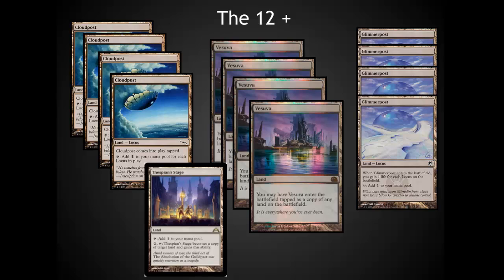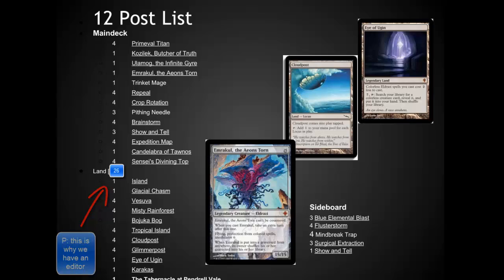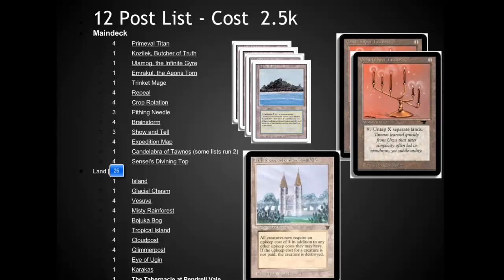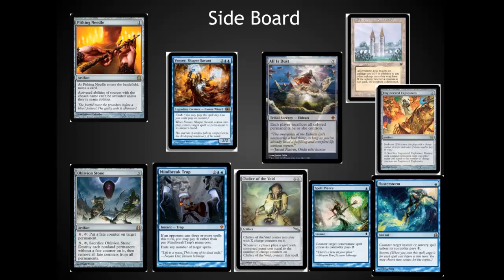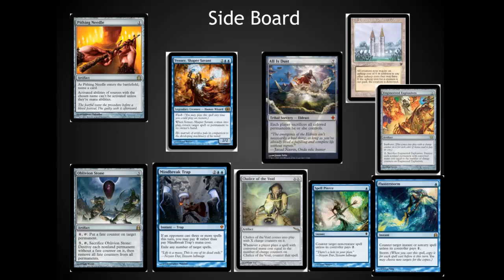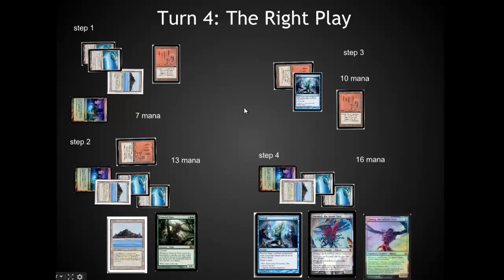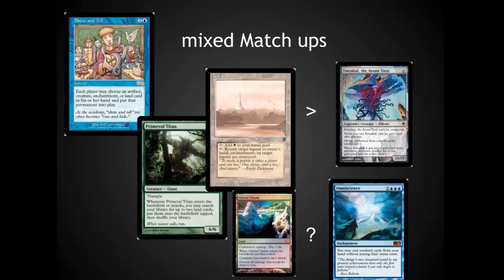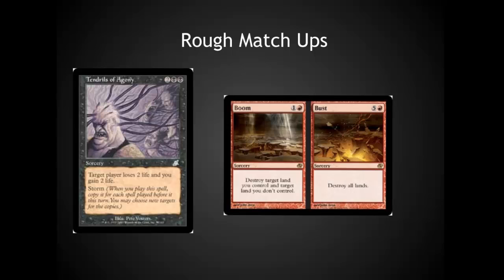12 Post Legacy Deck Tech - Mythic MTG Tech # 52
Creatures (8)

    4 Primeval Titan
    1 Emrakul, the Aeons Torn
    1 Kozilek, Butcher of Truth
    1 Ulamog, the Infinite Gyre
    1 Trinket Mage
Lands (26)

    1 Island
    1 Bojuka Bog
    4 Cloudpost
    1 Flooded Strand
    1 Glacial Chasm
    4 Glimmerpost
    1 Misty Rainforest
    1 Polluted Delta
    1 Scalding Tarn
    4 Tropical Island
    4 Vesuva
    1 Eye of Ugin
    1 Karakas
    1 The Tabernacle at Pendrell Vale

Spells (26)

    1 Candelabra of Tawnos
    3 Expedition Map
    3 Pithing Needle
    4 Sensei's Divining Top
    4 Brainstorm
    4 Crop Rotation
    3 Repeal
    4 Show and Tell